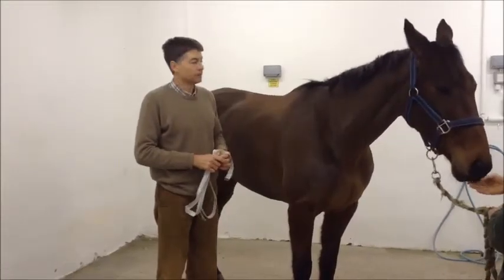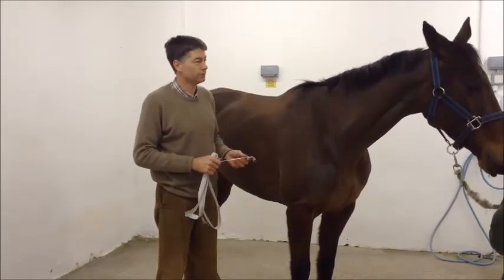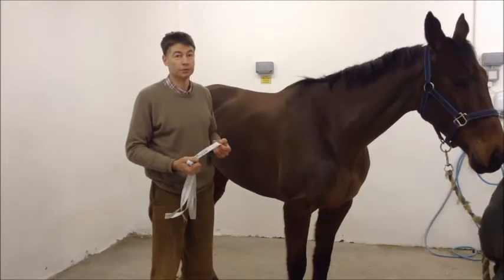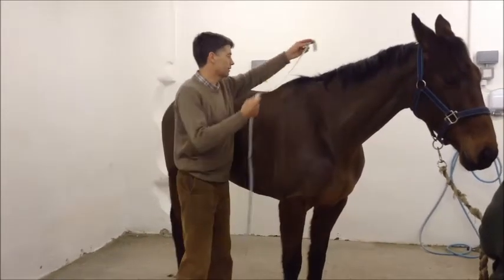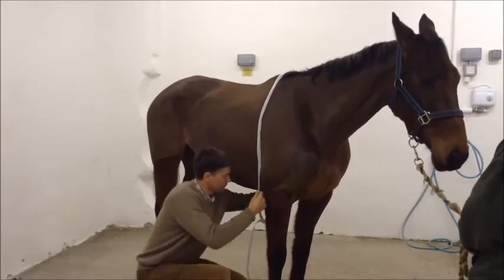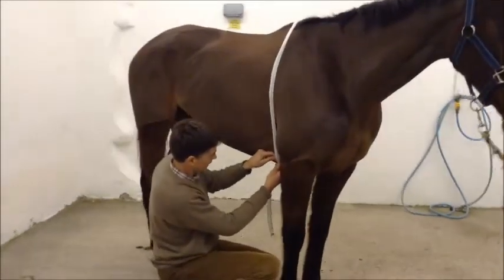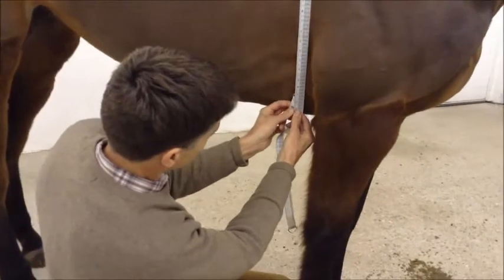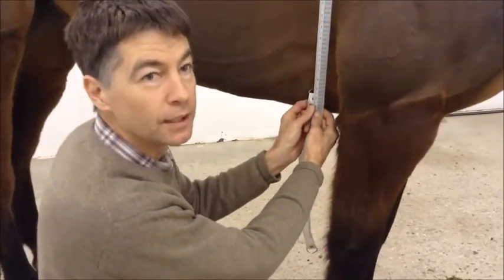How to use a weigh-tape (horse/equine)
Our vet David Thompson MRCVS demonstrates the correct way to use a weigh tape to get an estimated weight for your horse.